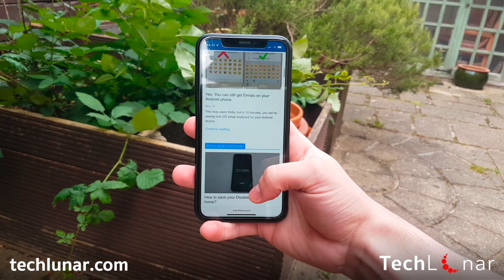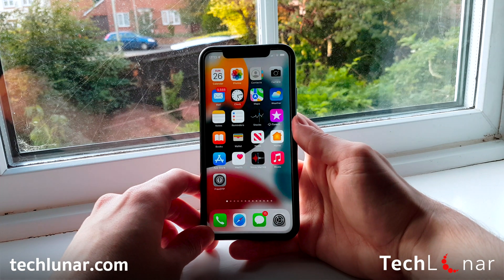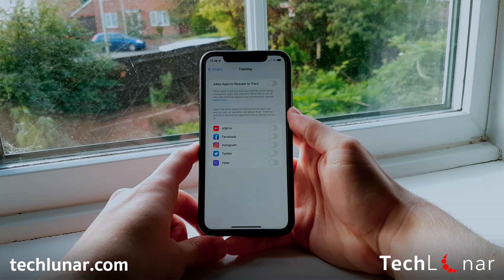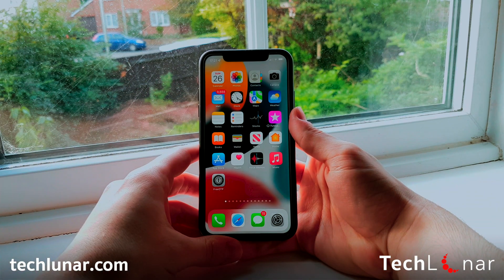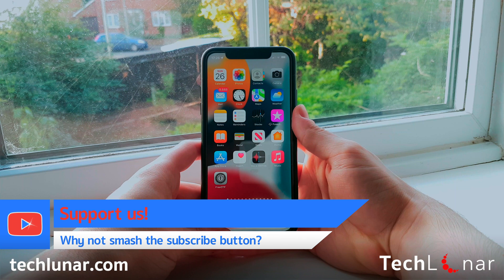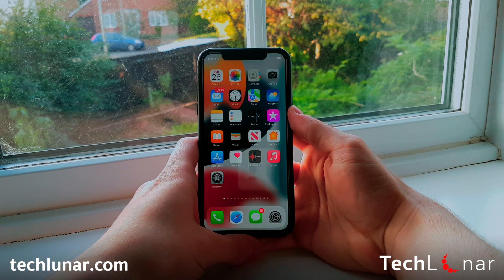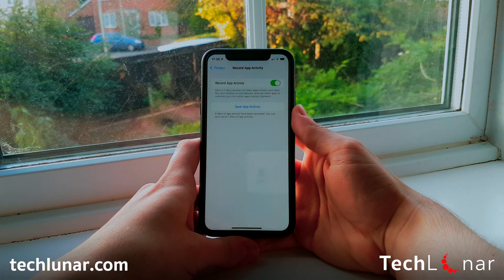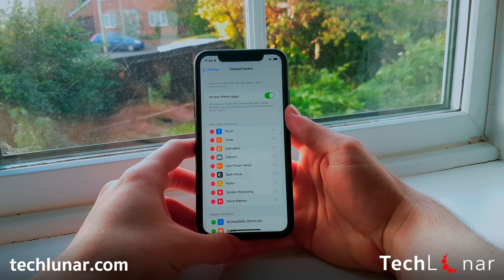iOS 15 - TOP 12 Settings you MUST Change Right Now!